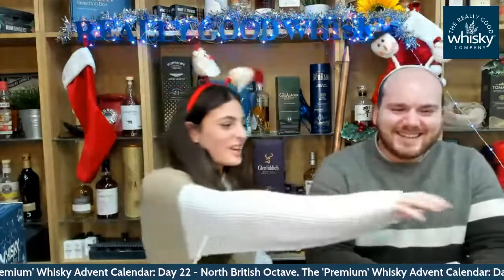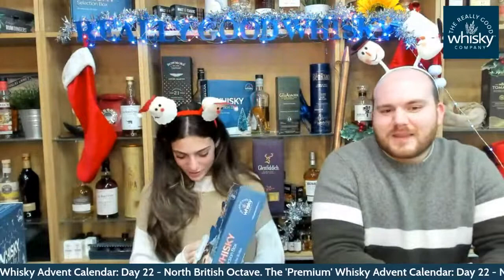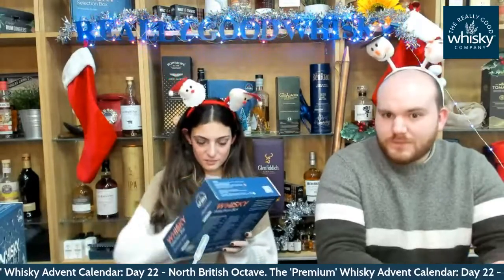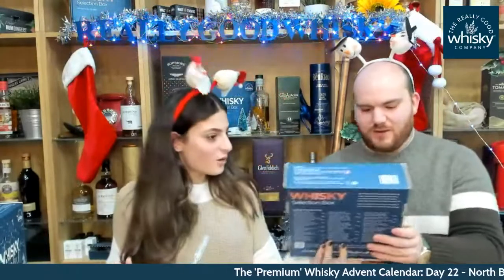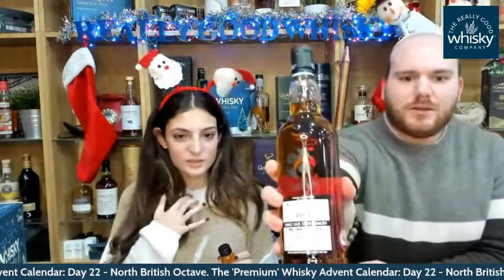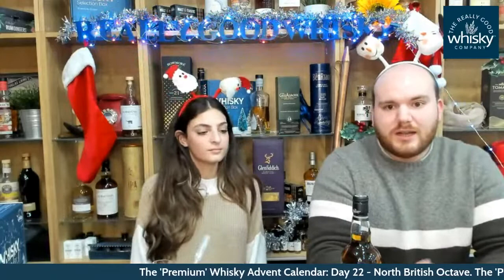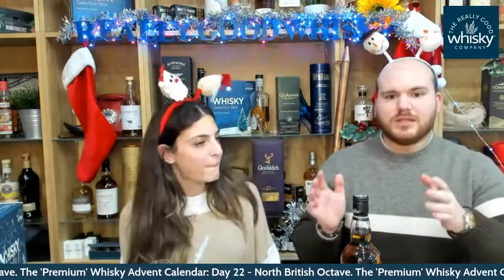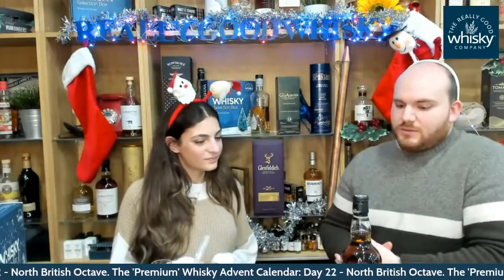The 'Premium' Whisky Advent Calendar: Day 22 - North British Octave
This dram spent the last 9 months of its maturation in an Octave sherry butt- meaning it could impart more flavours than a regular cask! Excited to see the flavours in this one!